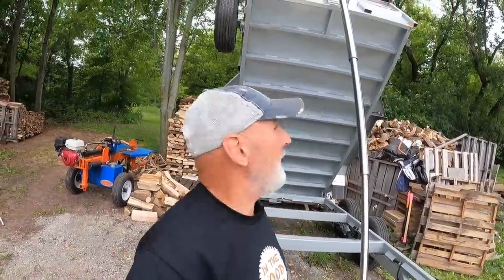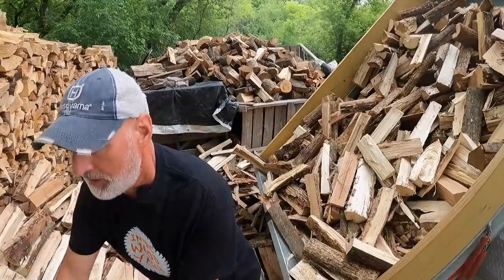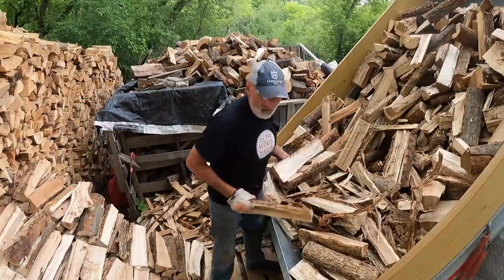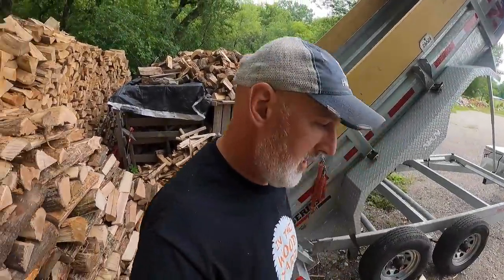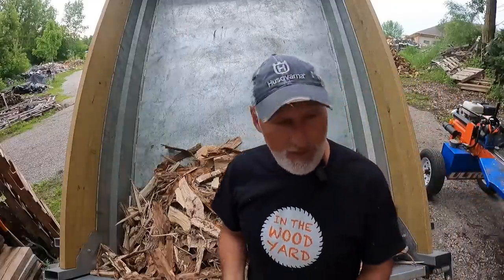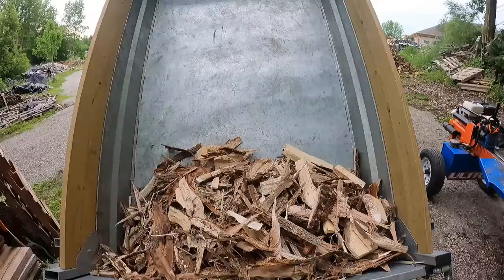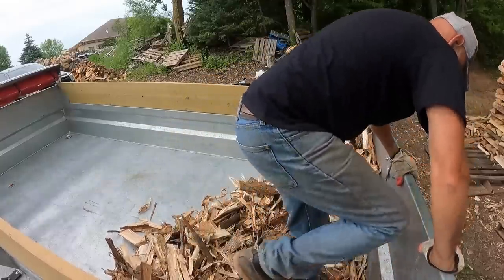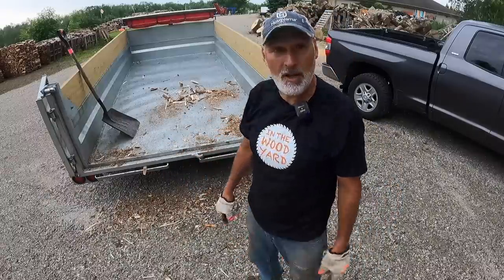EASY - Dump trailer Firewood stacking!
Stacking Firewood right out the N&N in the yard.